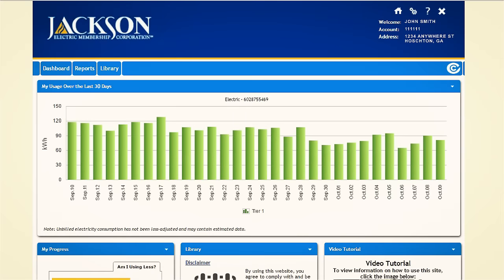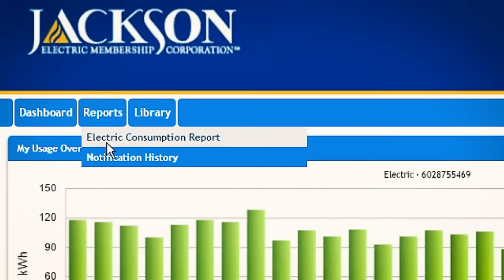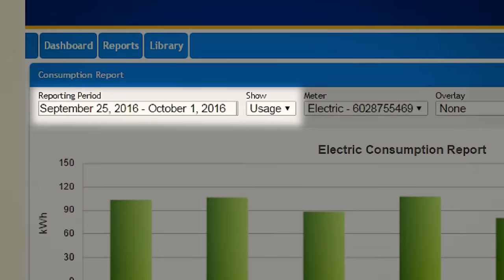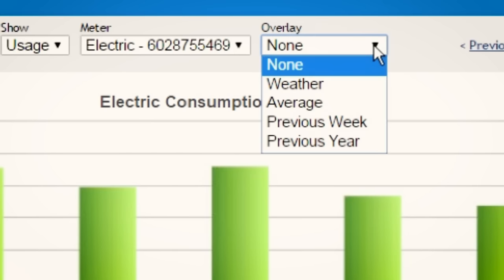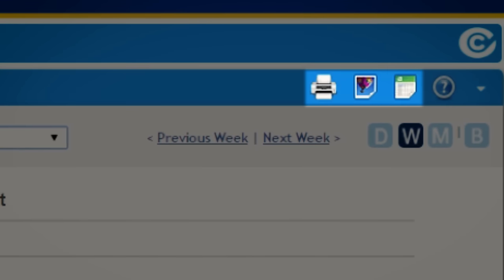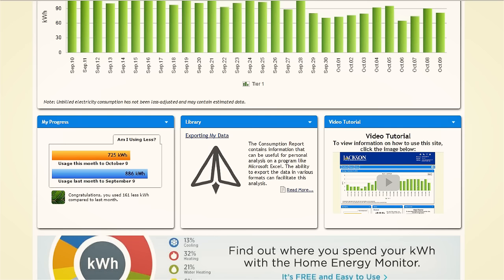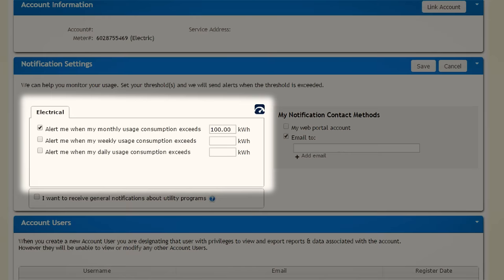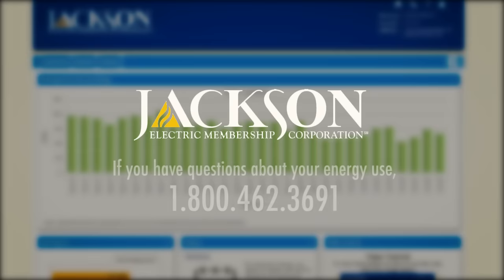My Energy Use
Jackson EMC members have access to personalized energy use information through "My Energy Use." This tool shows which hours during the day members are using the most electricity and when they are using less. Our energy usage program allows members to compare usage from month-to-month and it allows members to set up alerts to send them alerts when their kWh usage has surpassed a predetermined threshold they’ve set up, possibly alerting them to a faulty HVAC unit. This tutorial helps users learn to use the program.